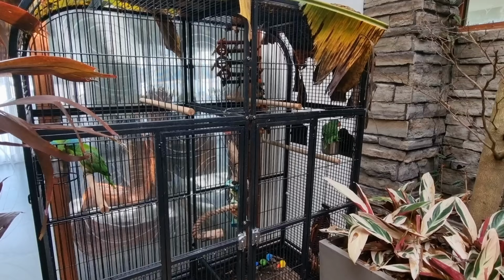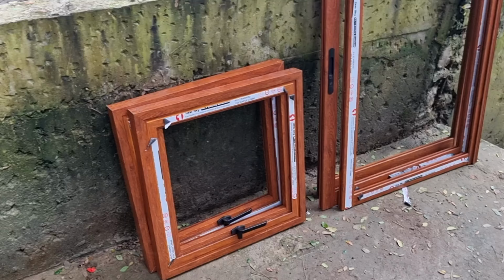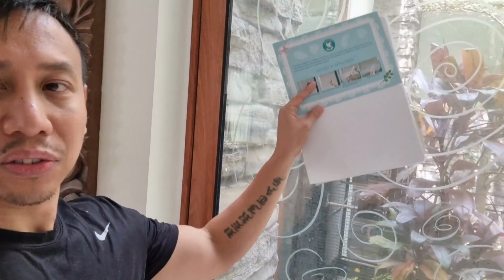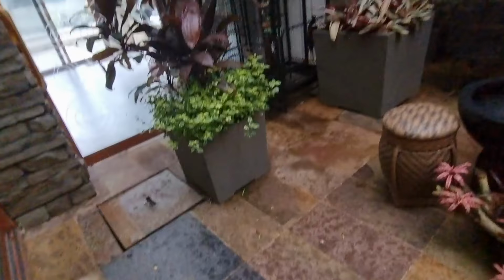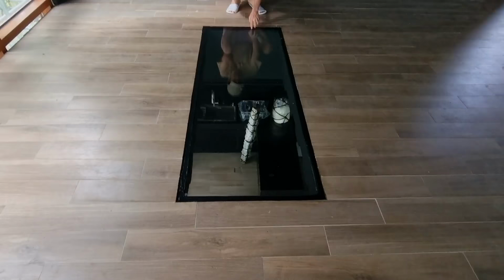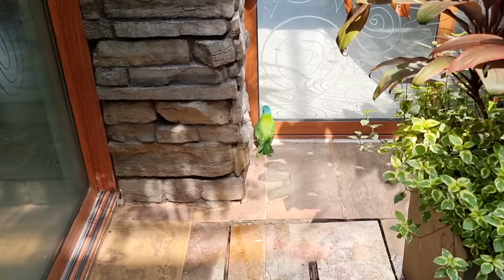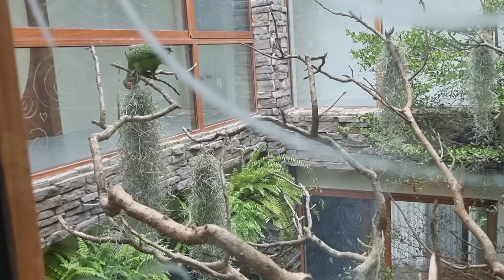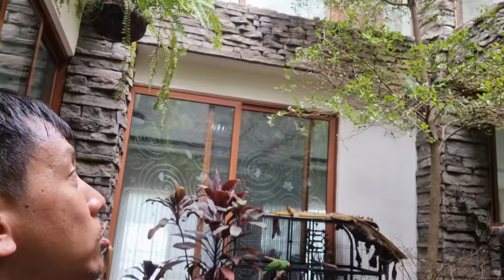My Birds Are Finally Flying to the Top of Their Giant Aviary - Sept. 30, 2022 | Vlog #1562